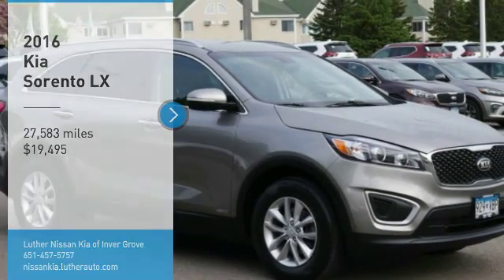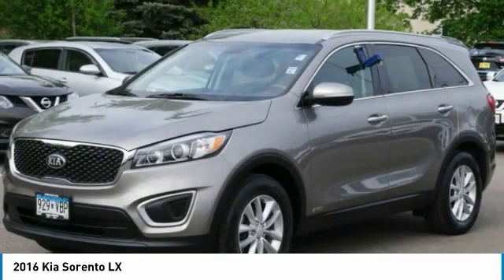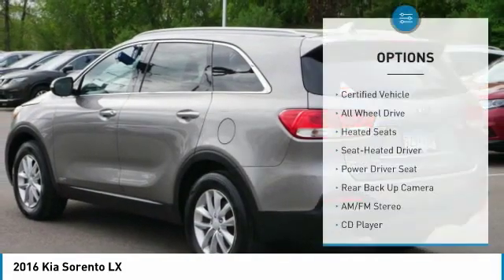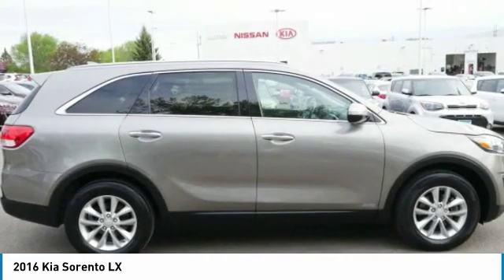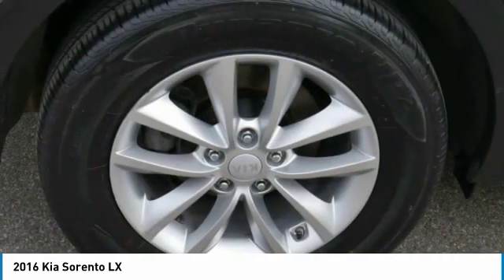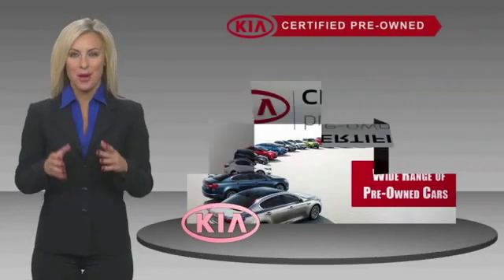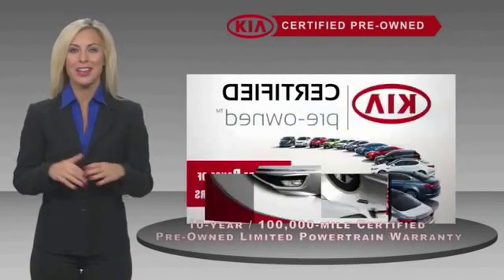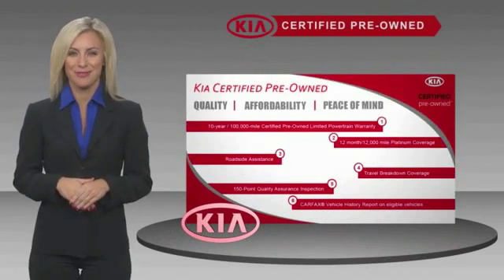2016 Kia Sorento Inver Grove Heights,St Paul,Minneapolis P15267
2016 Kia Sorento LX

** KIA CERTIFIED ** 10YR/100K MILE WARRANTY ** LX CONVENIENCE PACKAGE, Heated Seats, Satellite Radio, iPod/MP3 Input, MP3 Player, Aluminum Wheels, All Wheel Drive. CARFAX 1-Owner, Excellent Condition, ONLY 27,531 Miles! Heated Seats SEE MORE! PURCHASE WITH CONFIDENCE: Kia Certified 10YR/100K. Kia Certified, CARFAX 1-Owner, Excellent Condition, ONLY 27,531 Miles! EPA 26 MPG Hwy/21 MPG City! LX trim. Heated Seats, Satellite Radio, iPod/MP3 Input, MP3 Player, LX CONVENIENCE PACKAGE, Aluminum Wheels, All Wheel Drive. AND MORE!10-year/100,000-mile limited powertrain warranty, 150-point vehicle inspection, 10-year/unlimited mileage roadside assistance, 12 months / 12,000 miles of Platinum Comprehensive coverage, Vehicle history report, Towing/rental car/ travel coverage. CARFAX 1-Owner and Qualifies for CARFAX Buyback Guarantee. KEY FEATURES INCLUDE: All Wheel Drive Serviced here, Originally bought here. Kia LX with Titanium Silver exterior and Satin Black interior features a 4 Cylinder Engine with 185 HP at 6000 RPM*. EXPERTS RAVE: KBB.com explains The 6-speed automatic transmission is as smooth and unobtrusive as you could hope for, and the suspension never called attention to itself for being too harsh or too soft.. Great Gas Mileage: 26 MPG Hwy. MORE ABOUT US: Luther Nissan Kia is one of the premier dealerships in the country. Our commitment to customer service is second to none. We offer one of the most comprehensive parts and service department in the automotive industry. Our primary concern is the satisfaction of our customers. Our online dealership was created to enhance the buying experience for each and every one of our internet customers. Check whether a vehicle is subject to open recalls for safety issues at safercar.gov Check whether a vehicle is subject to open recalls for safety issues at safercar.gov